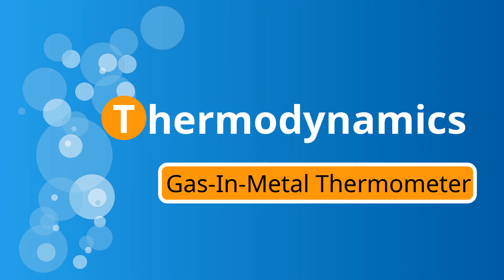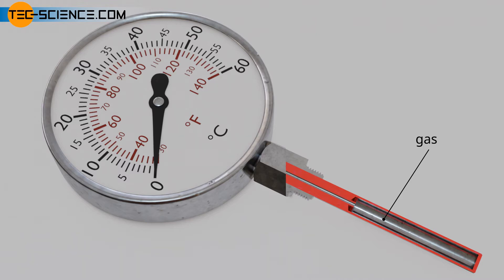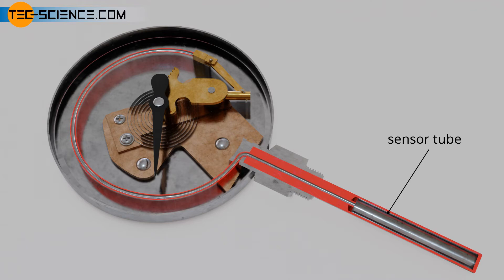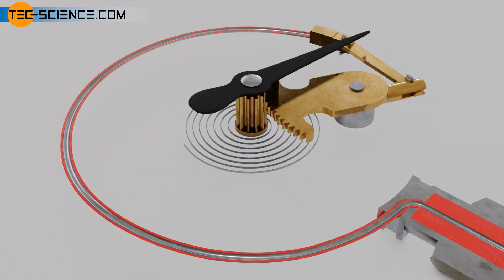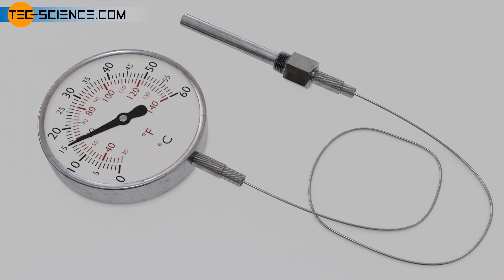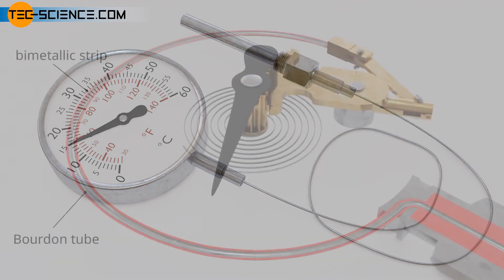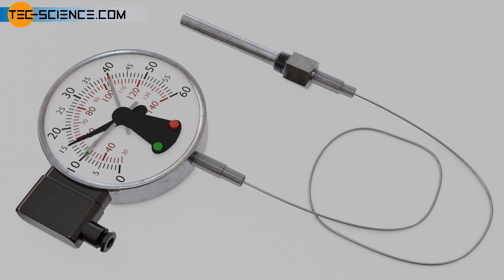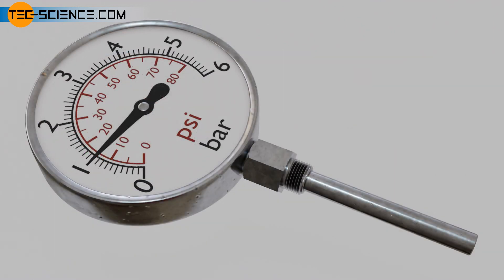How does a gas filled thermometer (gas-in-metal) work?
In this video we will deal with the design and operation of a gas-in-metal thermometer.

00:00 Operating principle
03:38 Design
02:08 Compensating temperature effects
02:50 Switch contacts